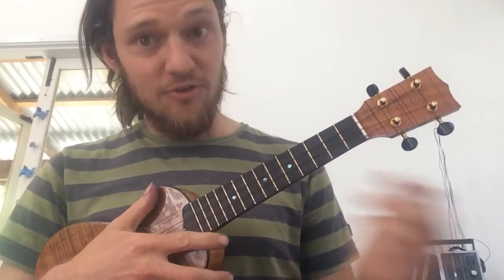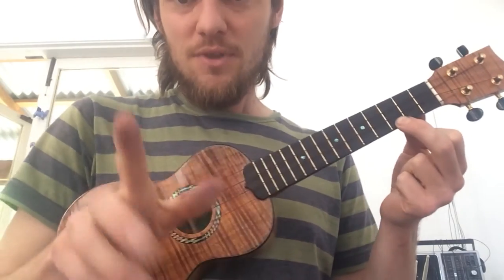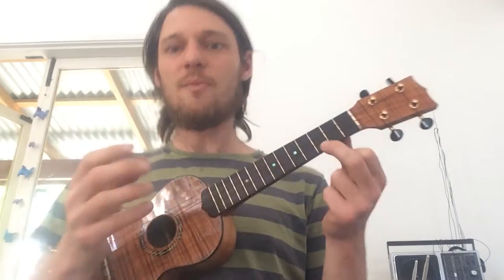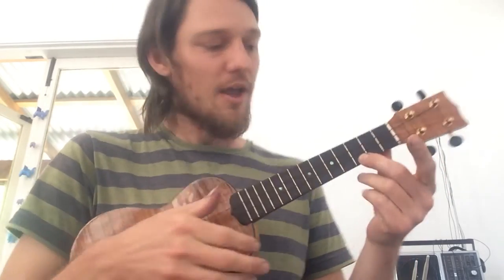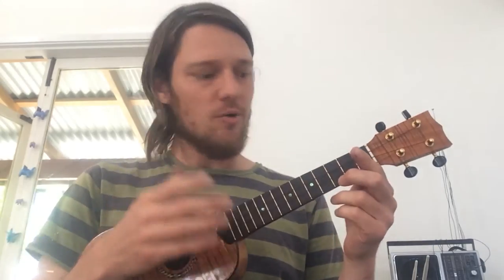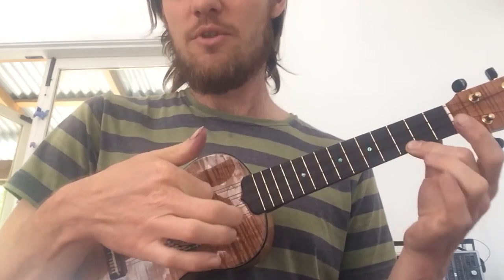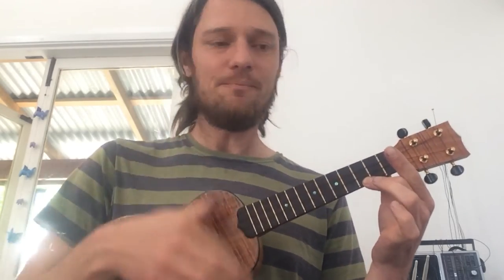How To Play Ukulele - Lesson 2: Basic Strumming - with Charlie Mgee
Ukulele lesson for the absolute beginner. Charlie hows us how to hold, fret and strum a ukulele.